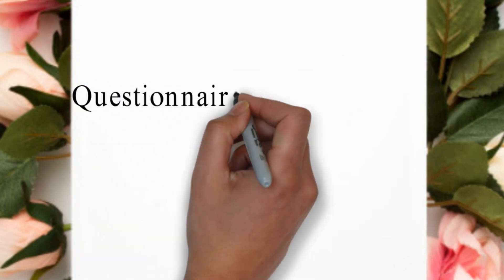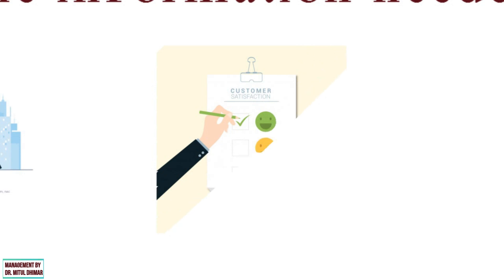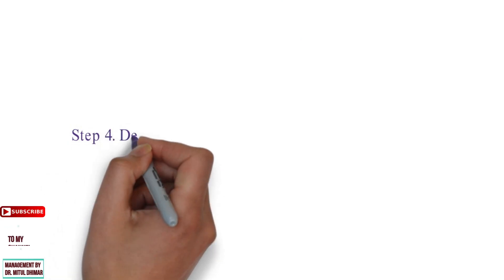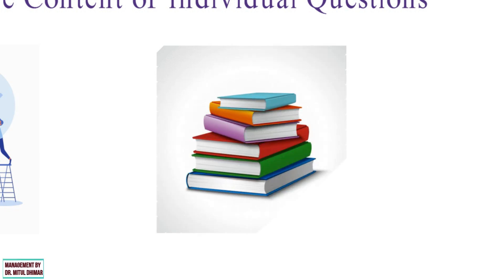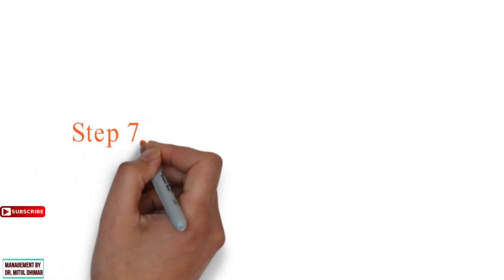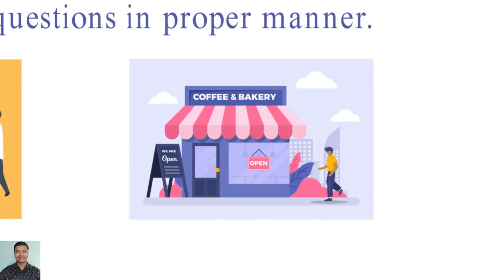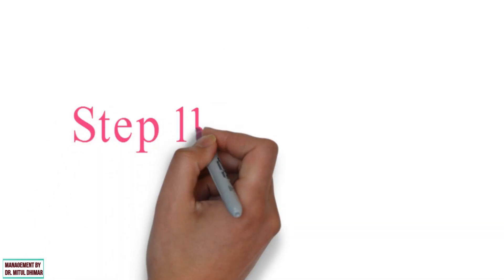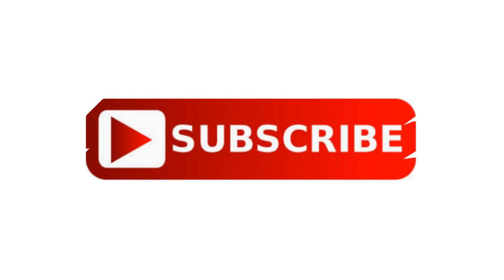How to develop strong research questions? / Questionnaire design process in research methodology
Hello Friends.
In this video questionnaire design process explained simply with different examples in each and every point.

Following steps covered.
TIMESTAMPS
0:00 Welcome to my channel Management By Dr. Mitul Dhimar
0:22 What is questionnaire?
1:15 Step 1. Define the information needed
2:23 Step 2. Identify target respondent
3:22 Step 3. Specify the type of interview method
4:37 Step 4. Determine the Content of Individual Questions
5:43 Step 5. Overcome the participant’s inability and unwillingness to answer
6:55 Step 6. Decide on the Question Structure
8:12 Step 7. Choose question wording
8:59 Step 8. Arrange the questions in proper manner.
9:58 Step 9. Identify the form and layout
11:07 Step 10. Reproduction of Questionnaire
12:22 Step 11. Pretesting